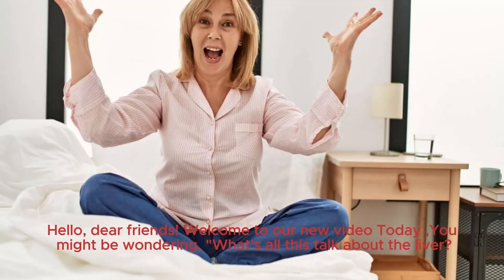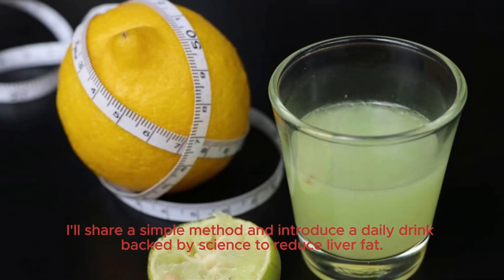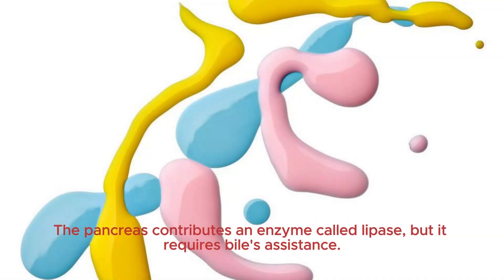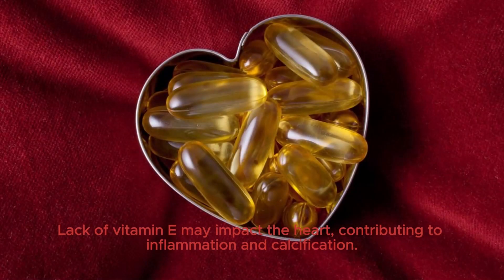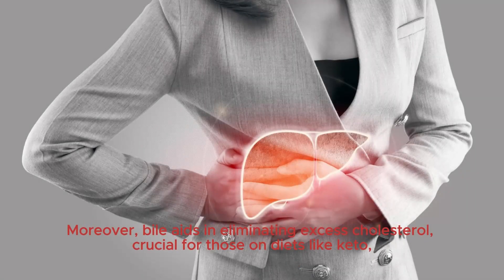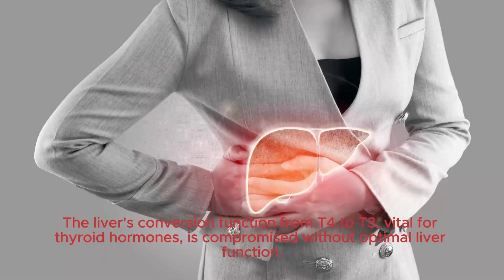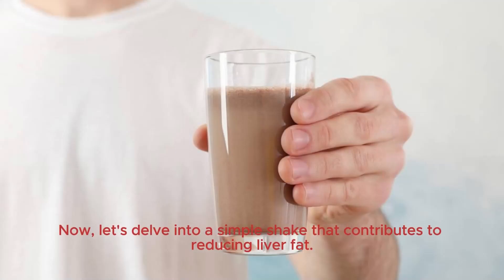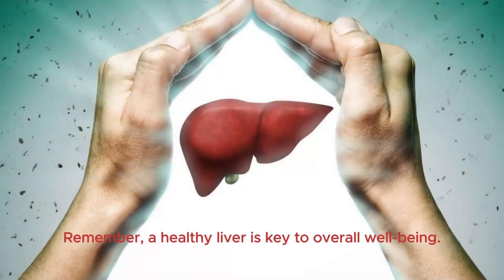How important is the liver in our body? How to keep it clean easily?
⭐ YOUR HEALTH IS VERY VERY IMPORTANT FOR ME ⭐

This content is not intended to be used as a substitute for professional medical diagnosis, advice or treatment. Please always seek the advice of a physician or other qualified healthcare provider with all questions you have about or about a medical condition. Never ignore professional medical advice or delay getting medical advice because of something you watched on YouTube.
If you think you may have a medical emergency, call 911 immediately. Because a disease in every person has its own symptoms and treatment. This video is not a prescription or treatment and should be referred to a doctor.